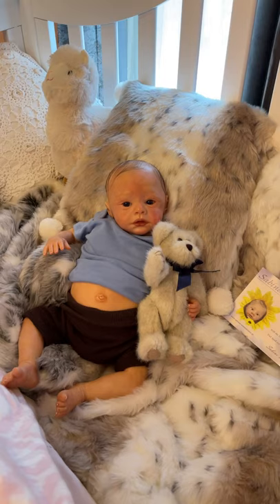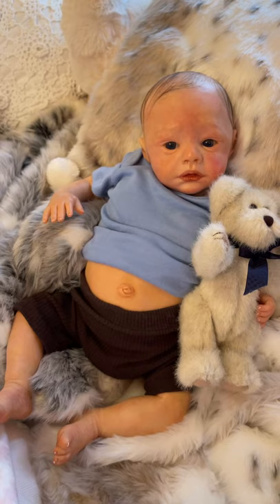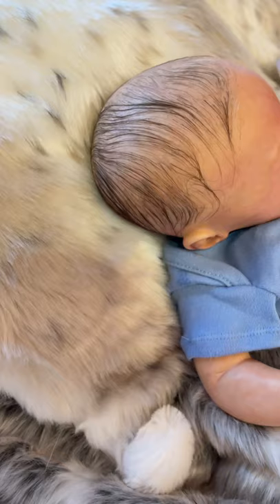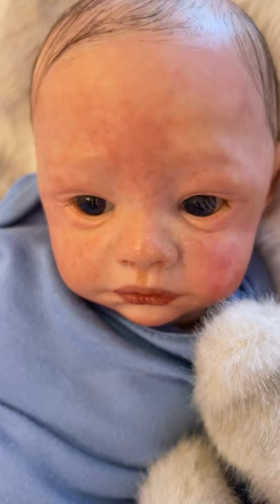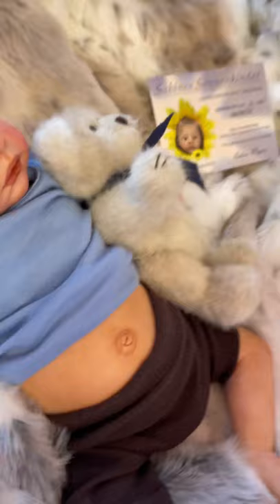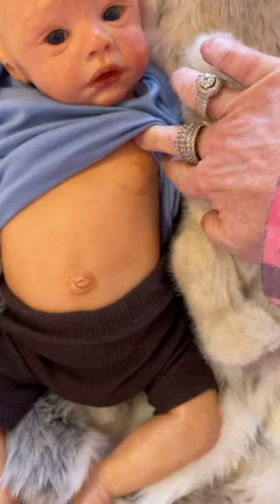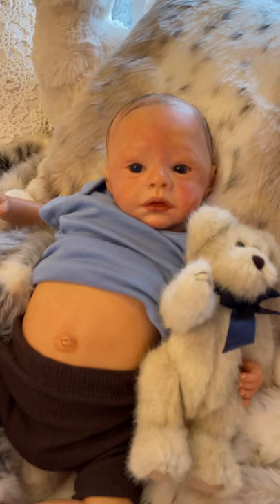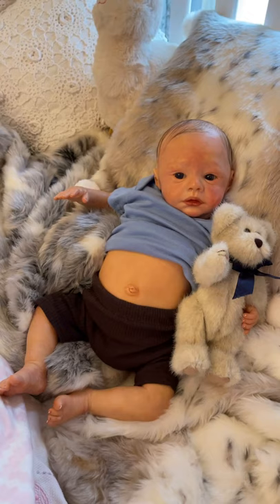**SOLD** Rehab Reborn Baby - Moritz by Sabine Wegner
Sweet bit of sugar right here! 💙
Moritz by Sabine Wegner
Video sound up for details
$450 + shipping